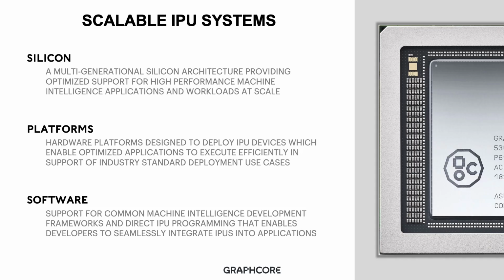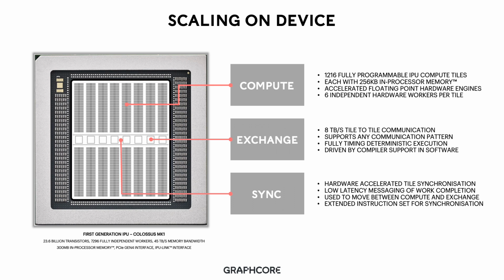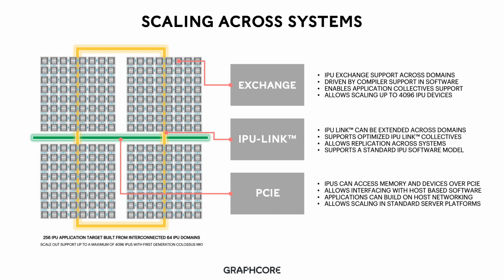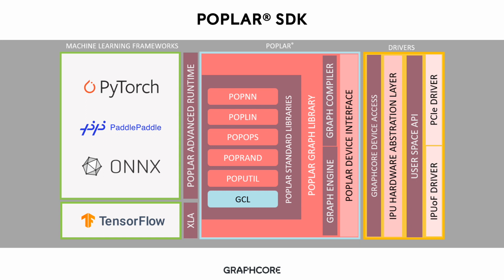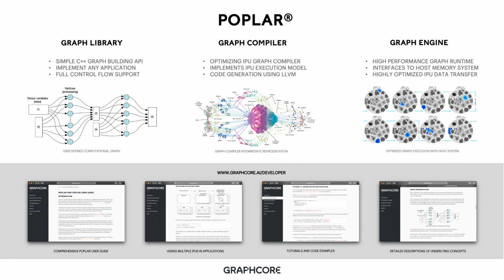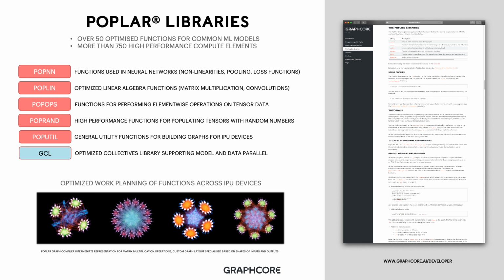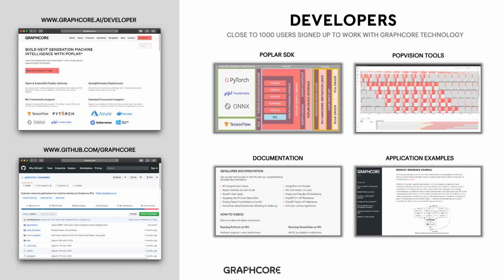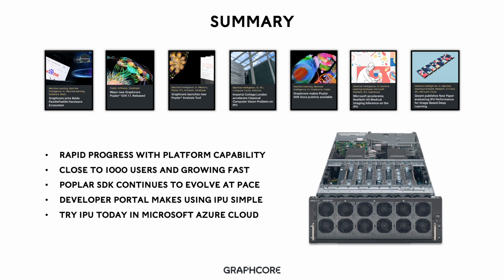Scalable Machine Intelligence Systems (GraphCore)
GraphCore's presentation for the ISC2020 International Workshop on Machine Hardware.
Submit your questions for the Q/A session on June 25